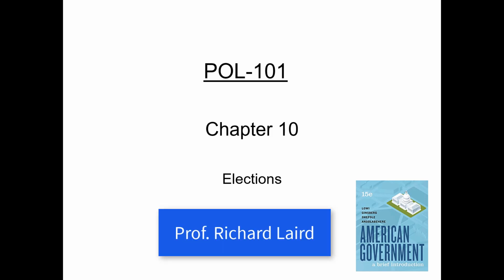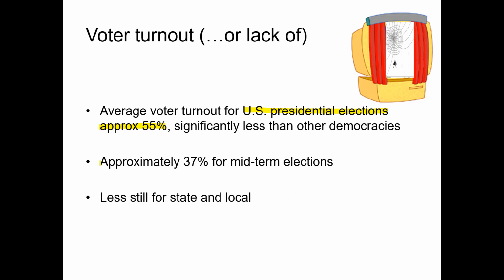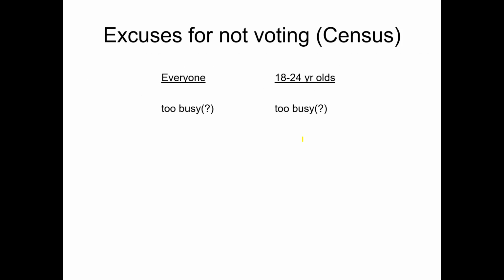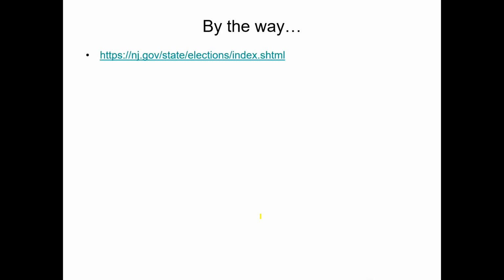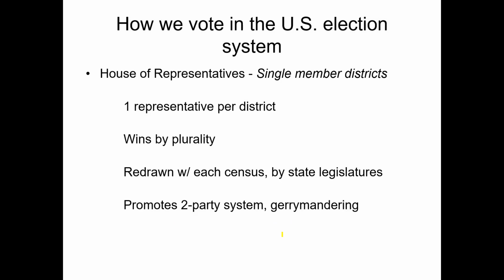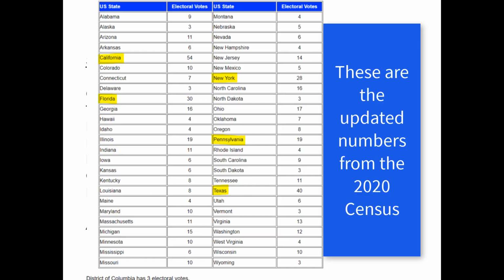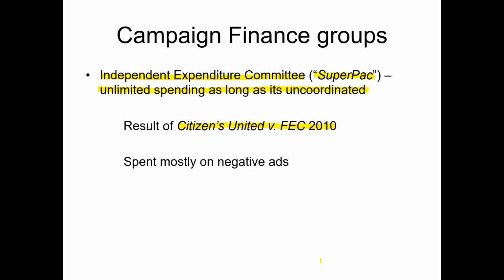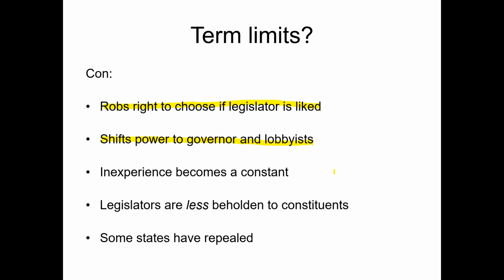VL10 Elections AmGov